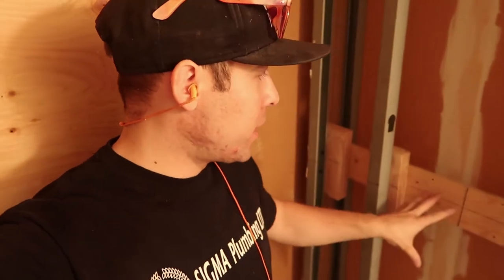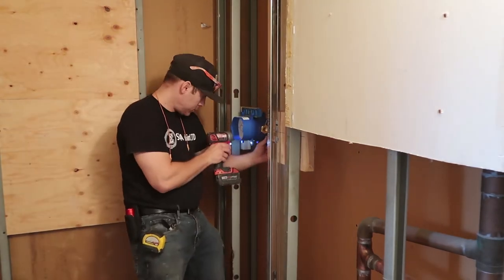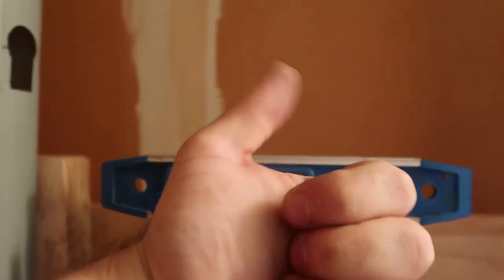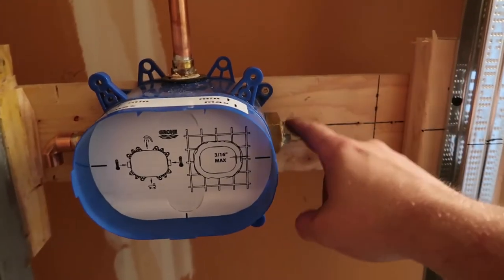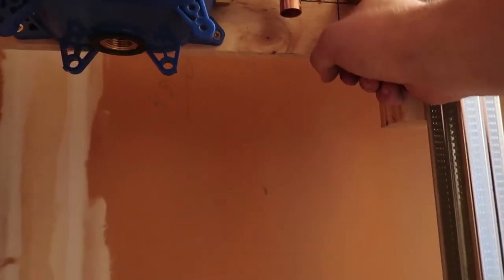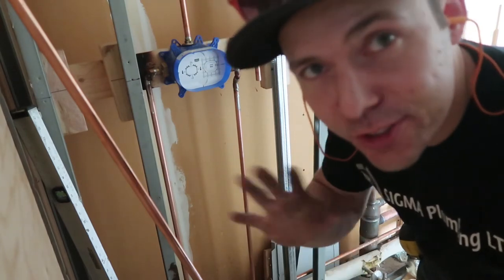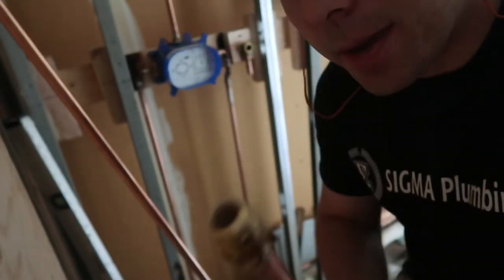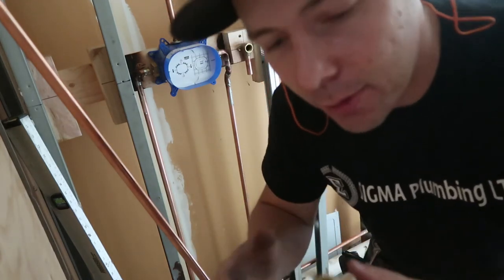Grohe Shower Control Valve Install | A Day In The Life Of A Plumber/Plumbing Apprentice | Vlog 7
Peeps! In Vlog 6 I install a Grohe Shower Control Valve. This will be a day in the life a plumber series type of video. I hope you enjoy and have a great weekend!

Snapchat kennymolotov